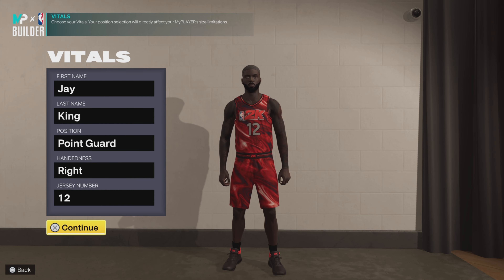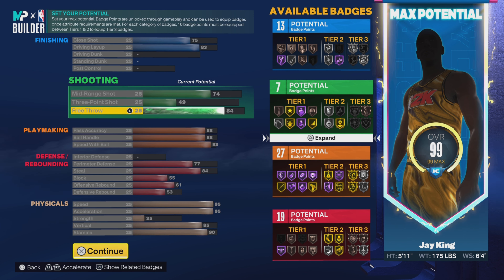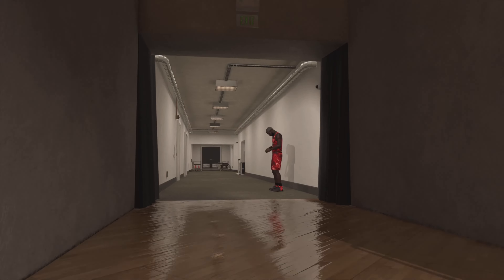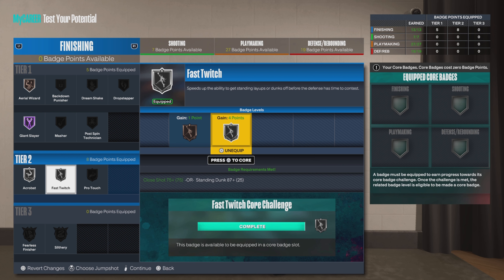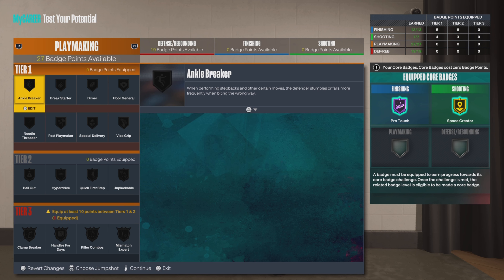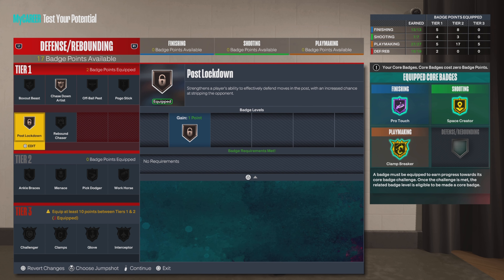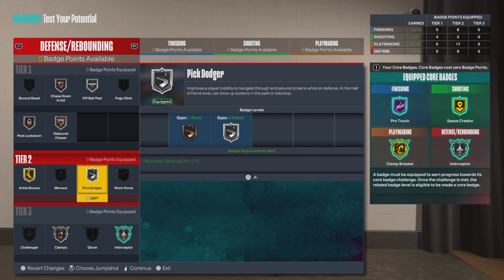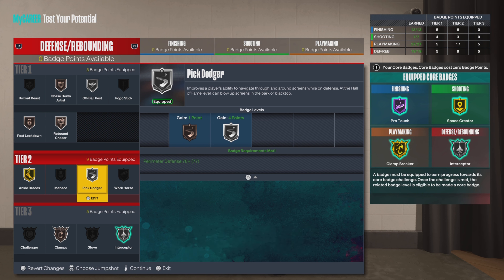"Speedy“ Claxton replica build on NBA 2K23